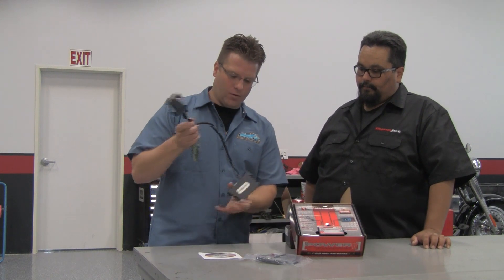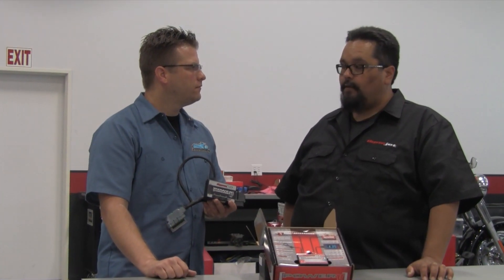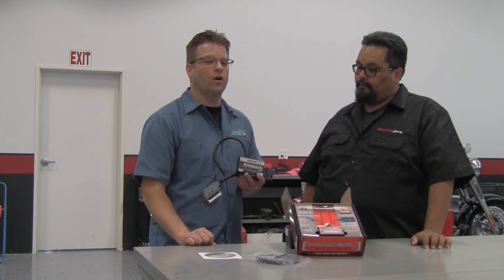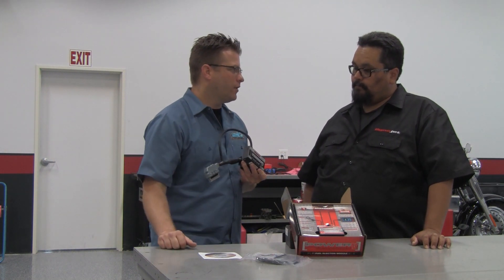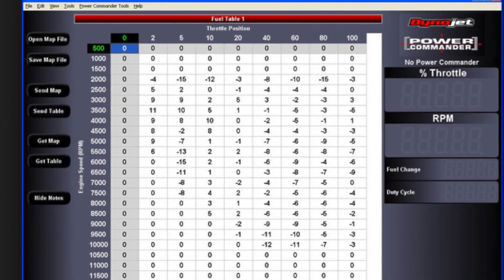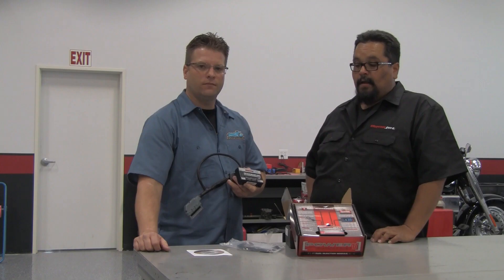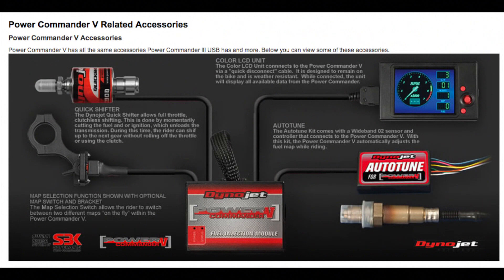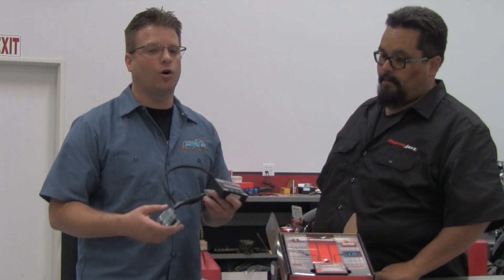DynoJet Power Commander Overview with Patrick Daniels of DynoJet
Kyle Bradshaw of meets up with Patrick Daniels of and they discuss the features and functions of the PCIII and the PCV Power Commanders in detail at the DynoJet facility.